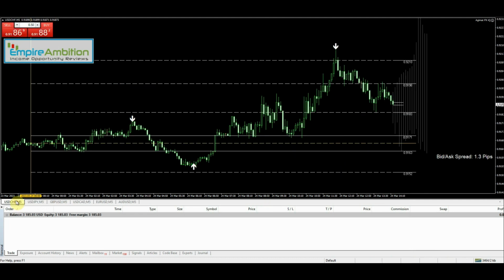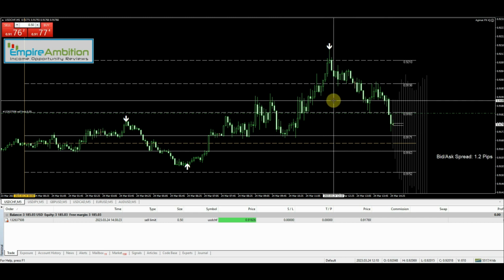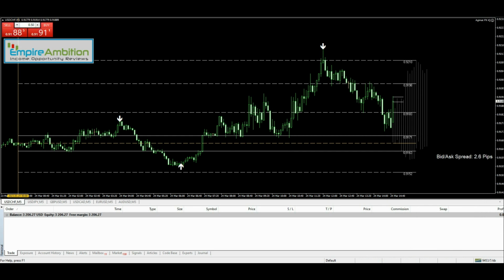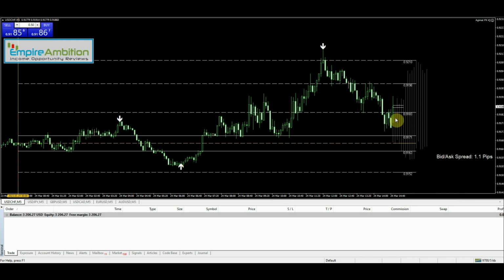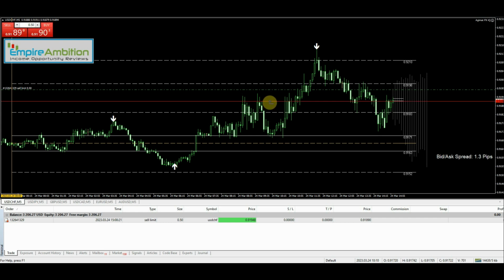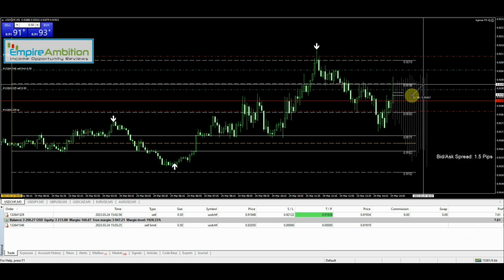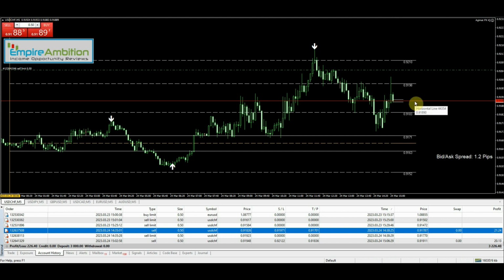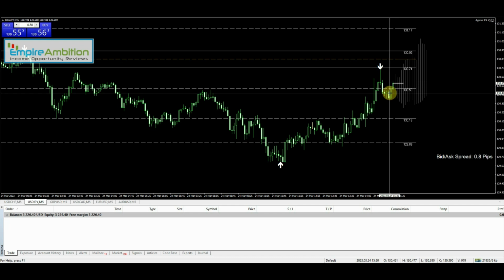Agimat FX IQ Day 11 Trading Results- Final Update & Opinion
) Welcome to the Agimat FX IQ day 11 trading results. This will be the final video in this series but im considering starting another using Agimat IQ on the FTMO challenge. In todays video we caught several trades and made a nice profit to close things out. Overall im very pleased with this indicator especially when you wait for a pullback before entering. Definitely recommended.

As always if you have any questions just let me know and i'll try to find the answers.

Bitcoin: 3KXsr5bSX1EbeoxgKXzaypovUVgXVP7USA
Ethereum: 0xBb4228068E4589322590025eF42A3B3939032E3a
Litecoin: LU7fDRfG3bzp3533EP3MJA6ZmZaj2AMsvZ